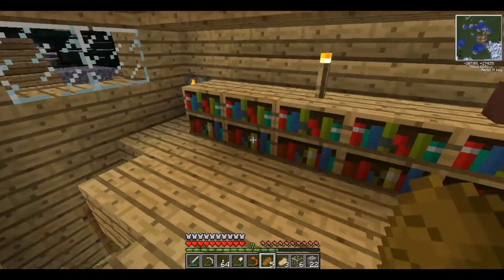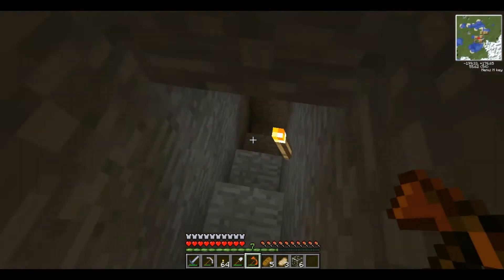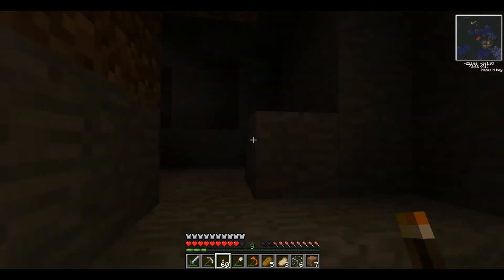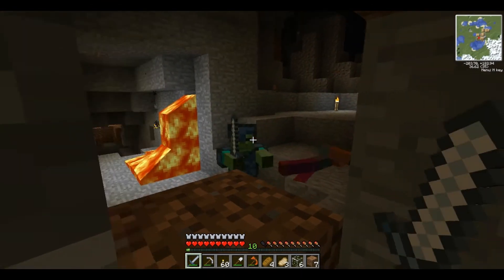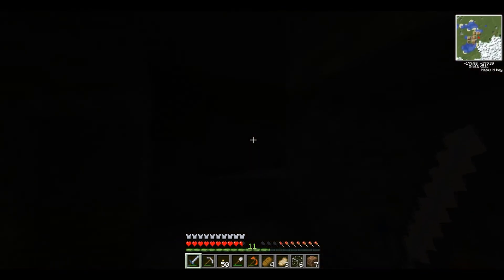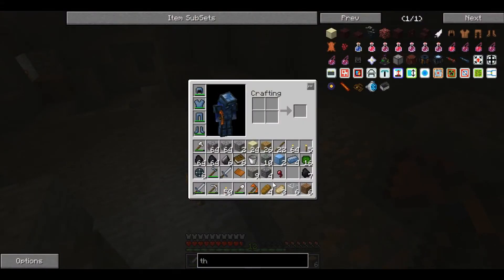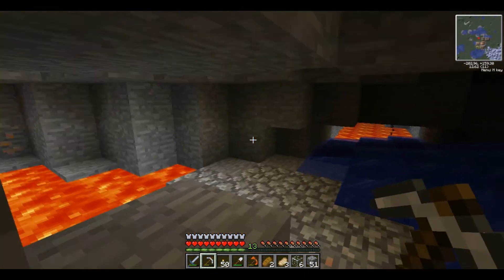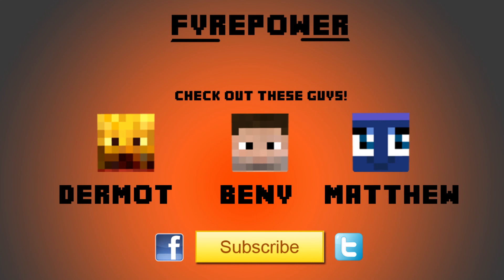Voltz, with Matt! Episode #4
Voltz is a mod pack built in to the Feed the beast and Technic launcher!

If you enjoyed please leave a like or a comment and if your you're new don't forget to